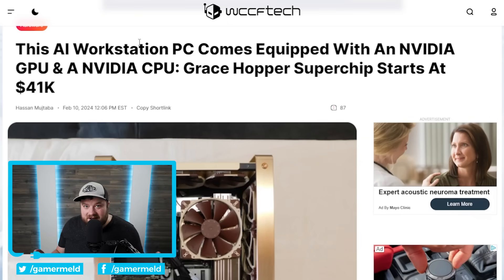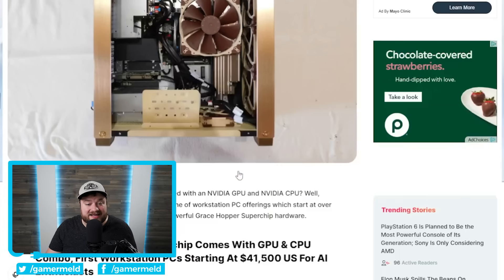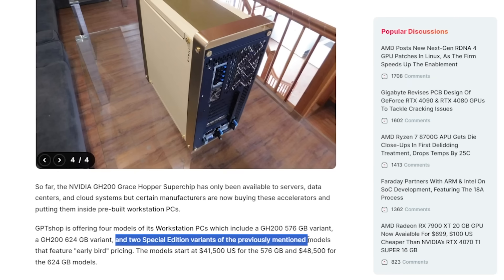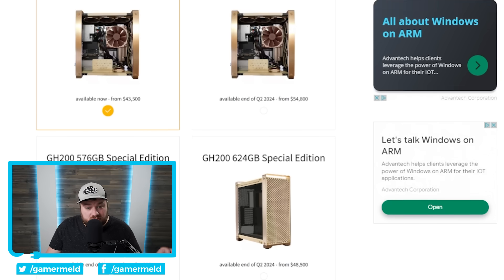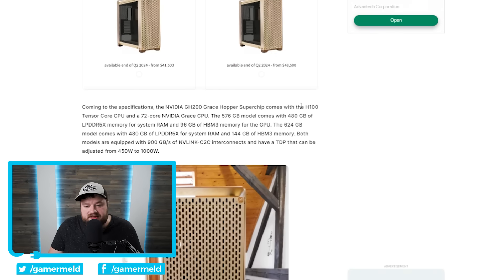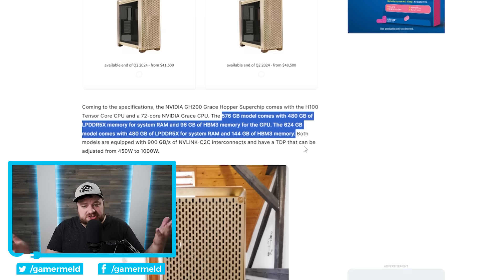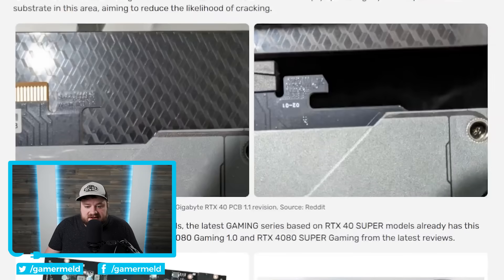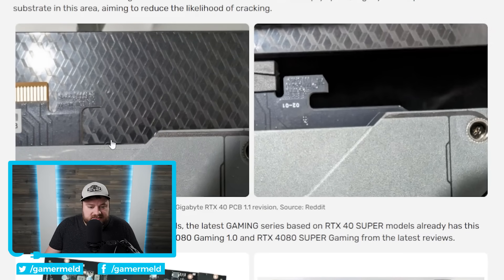Ryzen 9000 Supports It ALL!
Ryzen 9000 actually does it right, everyone's getting a performance boost, GPUs are cracking under their own weight and Nvidia CPU in a PC!

TIMESTAMPS
0:00 Nvidia CPU In A PC
3:49 Cracking GPUs
6:27 Performance Boost For Everyone
9:25 Ryzen 9000 Supports It All